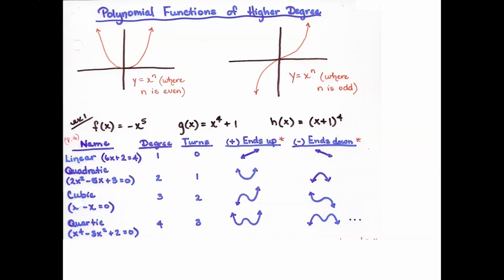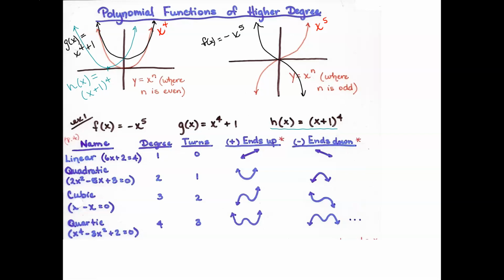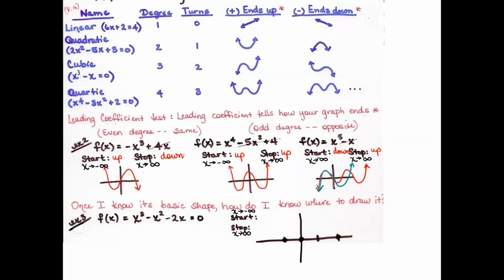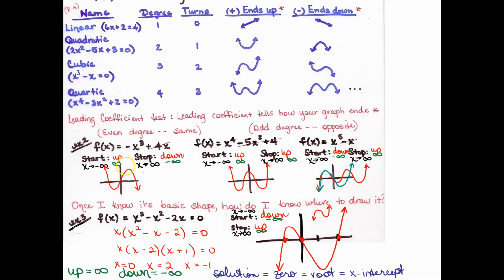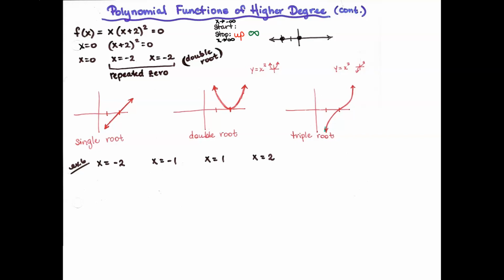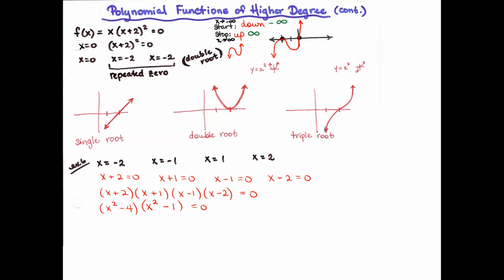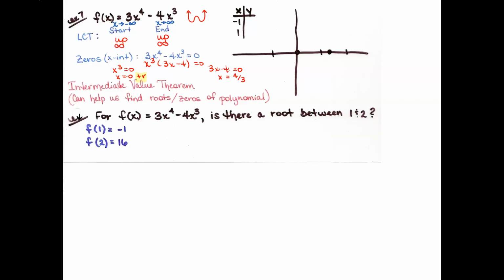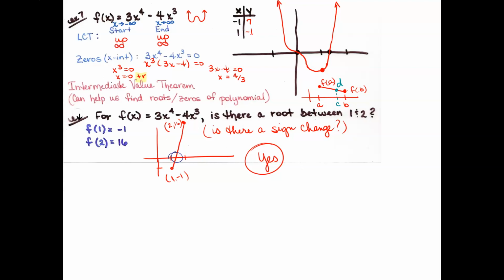Graphs of polynomials, cubic, quartic, quadratic, linear